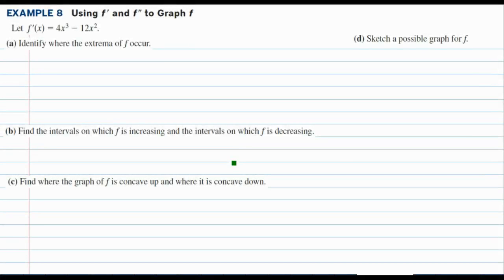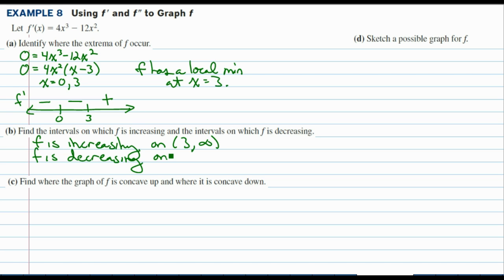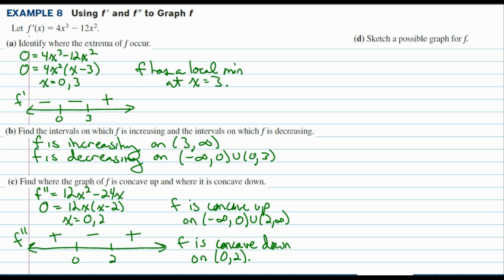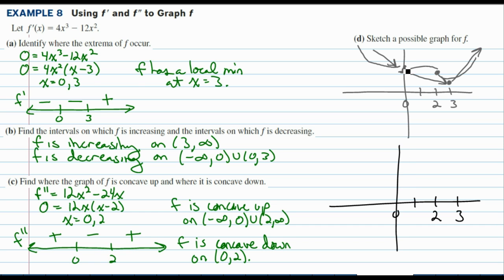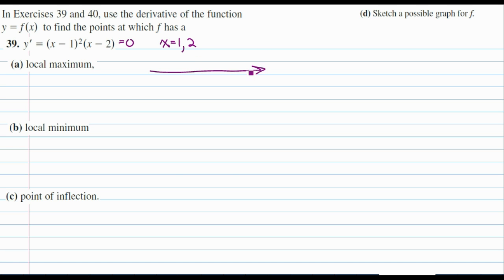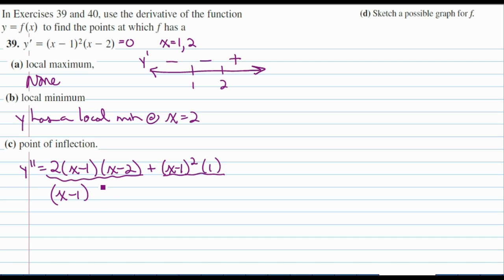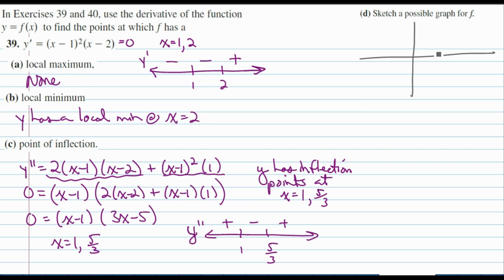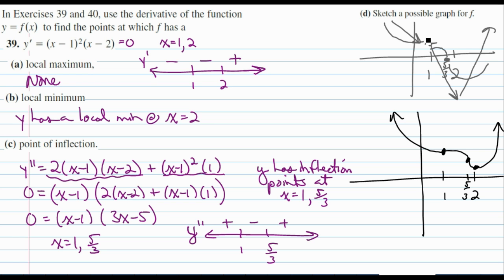Calculus 4 3 ex 8